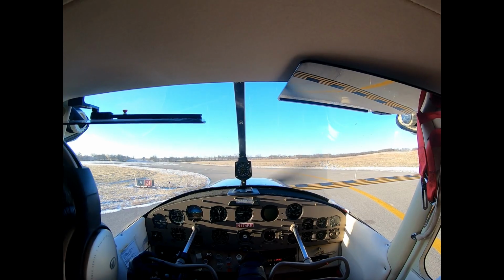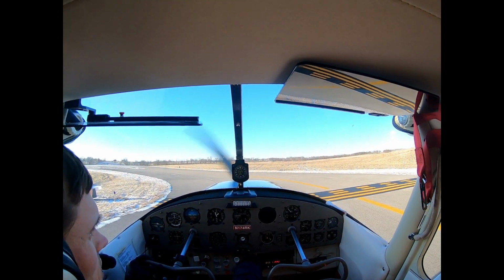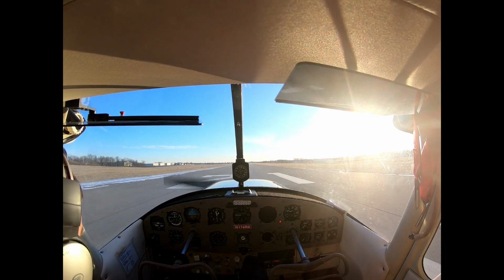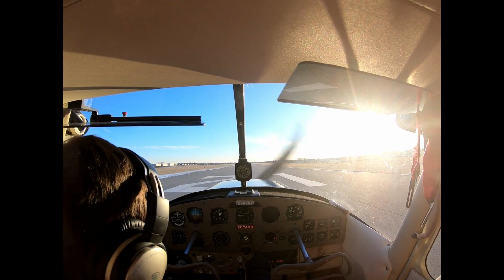Internet STOL Competition Cessna 172TW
lets see what you got.